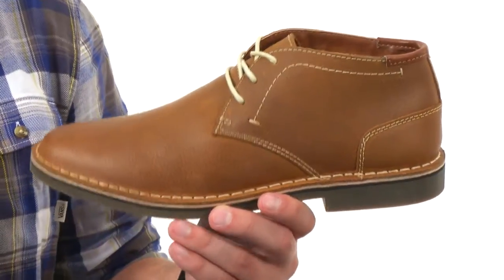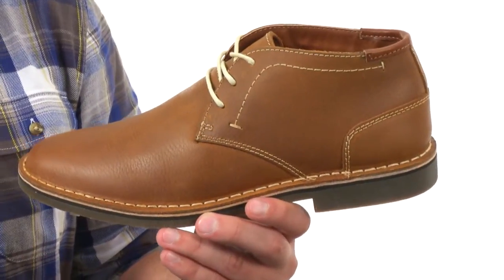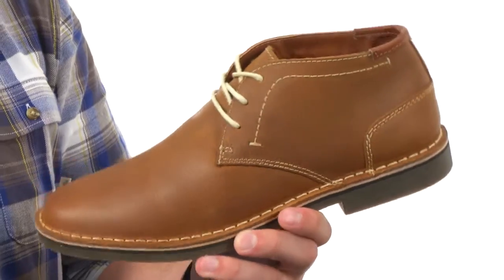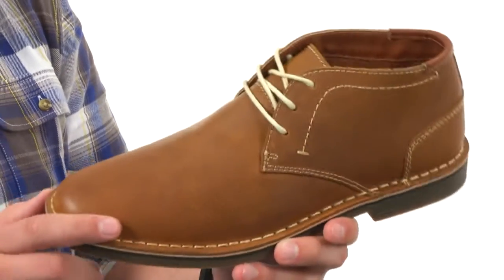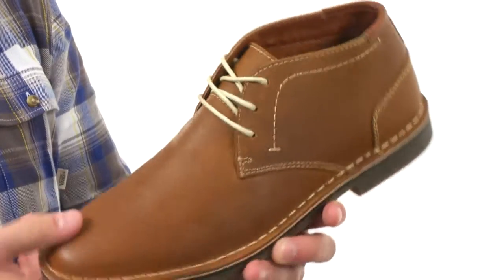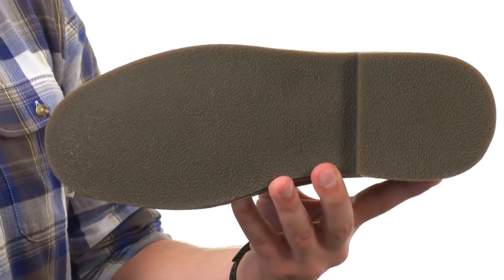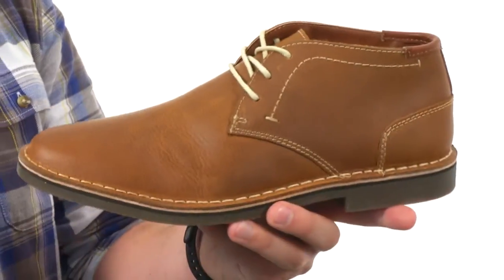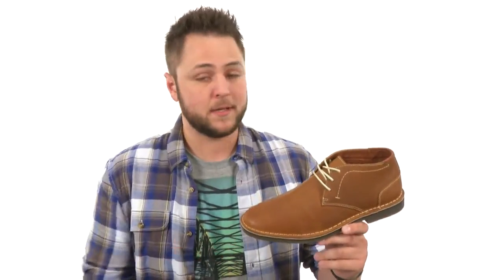Kenneth Cole Reaction Desert Sun PB SKU:8615948